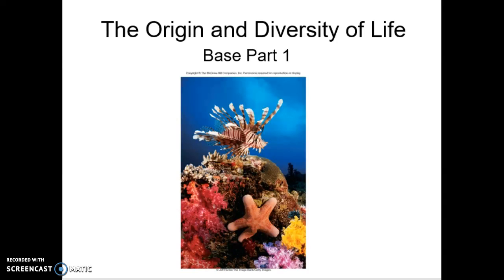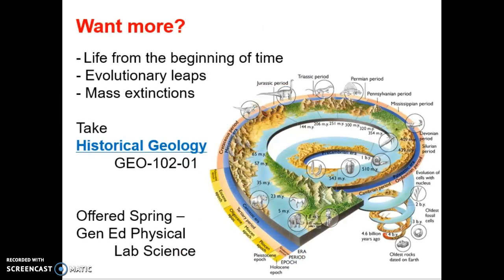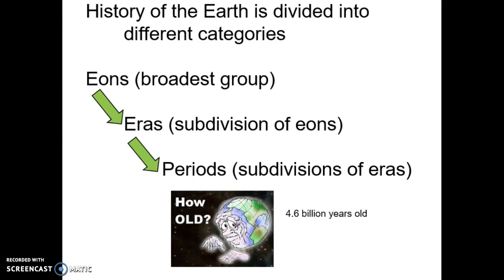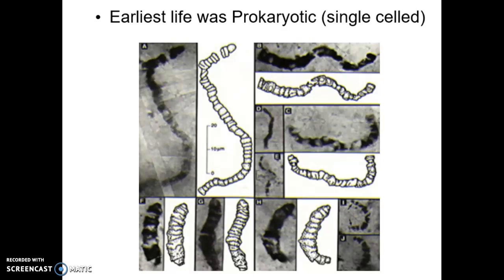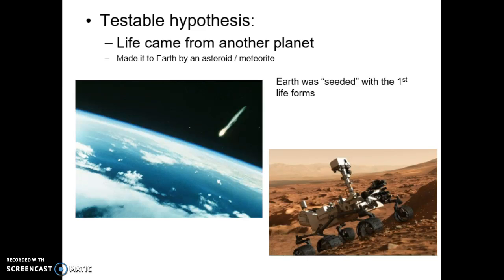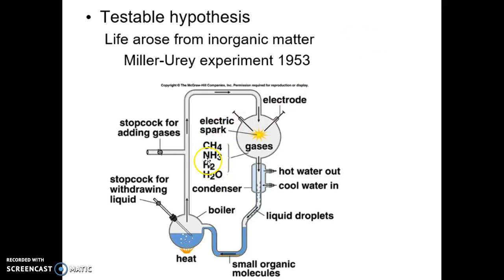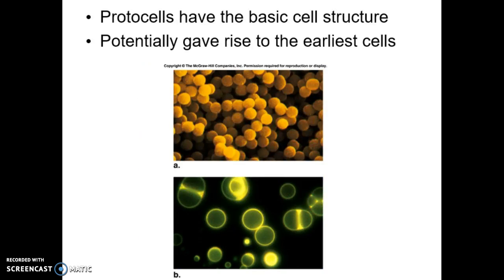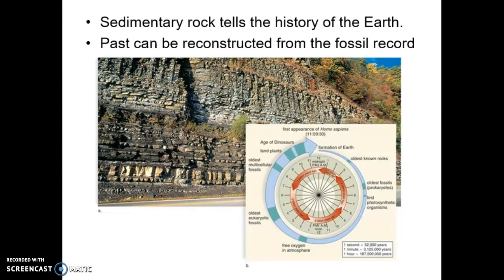Origin and Diversity of Life base part 1